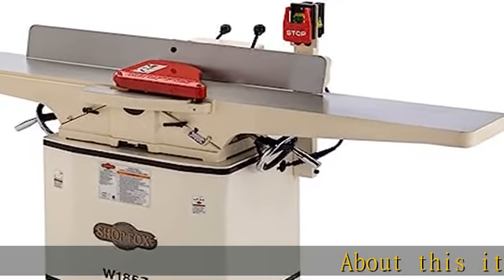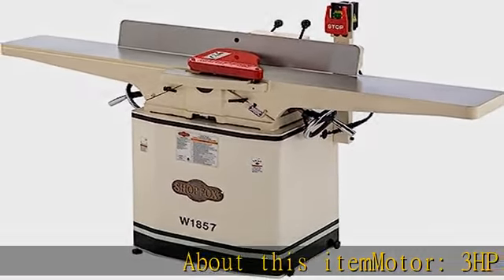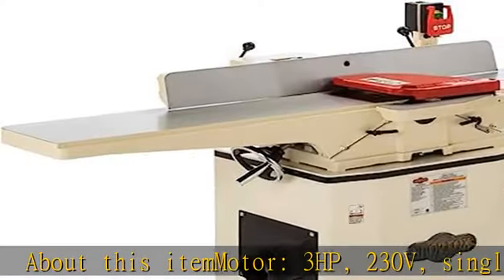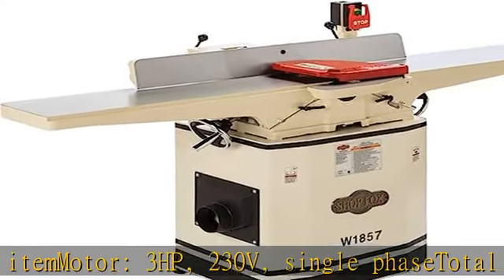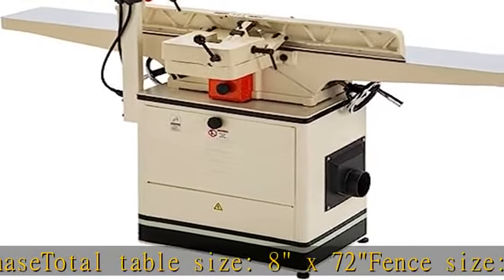Shop Fox W1857-8" x 72" Dovetail Jointer with Mobile Base